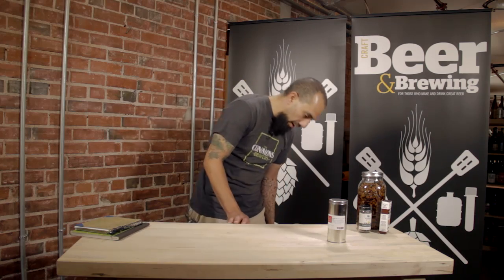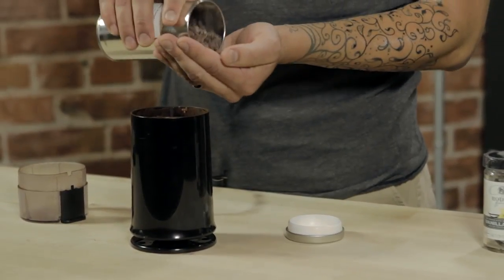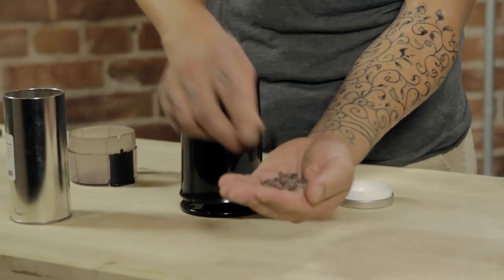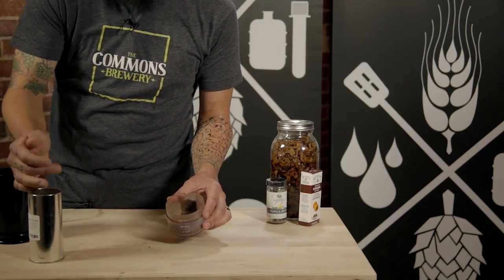Craft Beer & Brewing Adding Flavors to Beer Video excerpt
Join host Jay Montez of Odell Brewing Company as he guides you through this video class on adding flavors to beer. Learn the ins and outs of how to add Chocolate, Coffee, Fruit, Herbs, Spices, Extracts, Distilled Spirits, and Chiles to your homebrew.

This is an excerpt of the chapter on adding chocolate to beer.